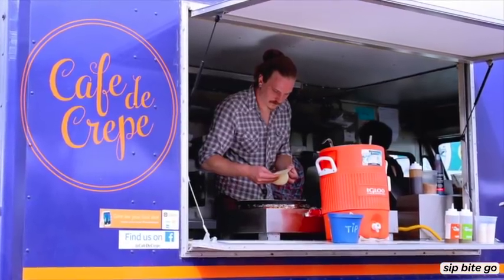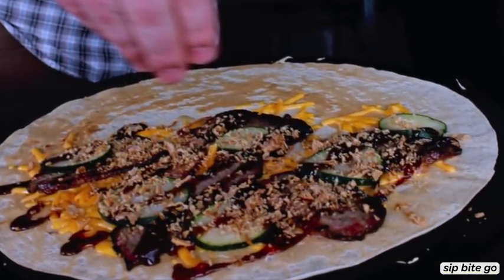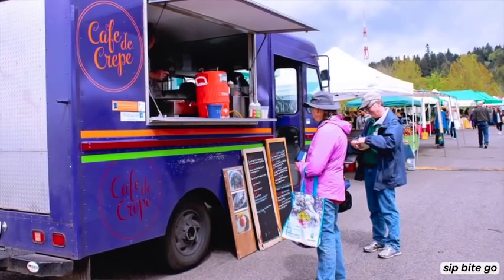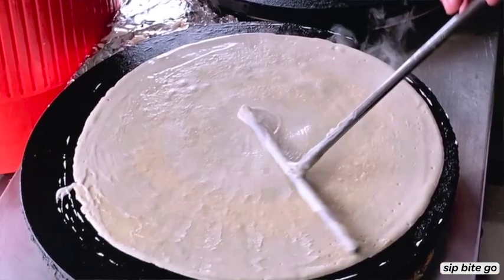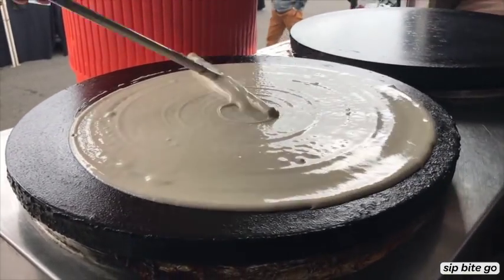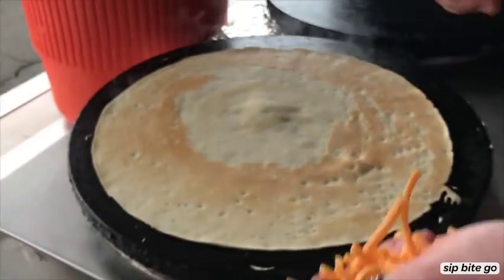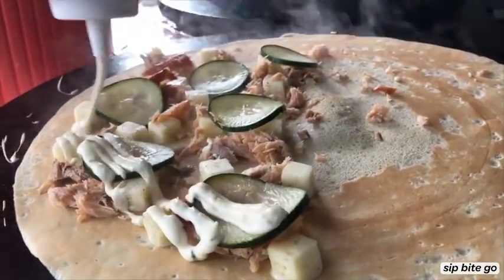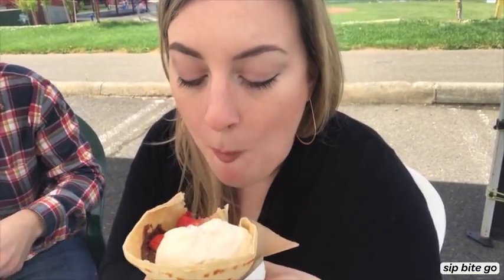Cafe de Crepe Food Truck in Portland, OR - Where to eat in PDX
See how the Cafe de Crepe food truck in Portland makes their delicious crepes! They use super fresh ingredients like Oregon hazelnut spread, fresh caught salmon and smokey brisket. This behind the scenes Cafe de Crepe menu tour with Jenna from Sip Bite Go explores both sweet and savory crepes on the cafe de crepe food truck menu. Cafe de Crepe is owned by Timothy Cook and Chayanid Walton.

You can find the Cafe de Crepe food truck at various farmers market locations in PDX. Catch this Portland food truck at the Milwaukie farmers market, Lloyd Center Portland farmers market, the Hillsdale farmers market, and more. When you're looking for something good to eat in one of the biggest foodie cities, you'll have to check this place out! Find farmers markets where Cafe de Crepe visits

Check out some of the Best Portland Restaurants in the Sip Bite Go behind-the-scenes tour.

►► LET'S BE BUDS. FOLLOW IN REAL-TIME...

If you like this video PLEASE share it - - - That's how I know to make more of them.